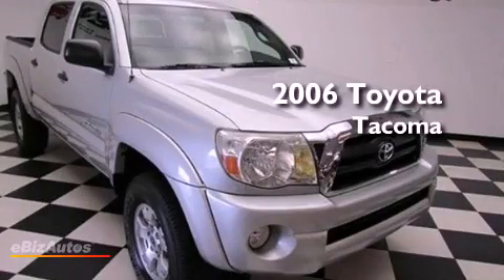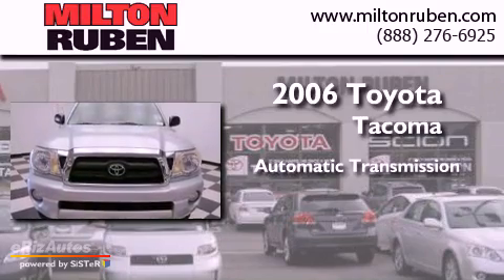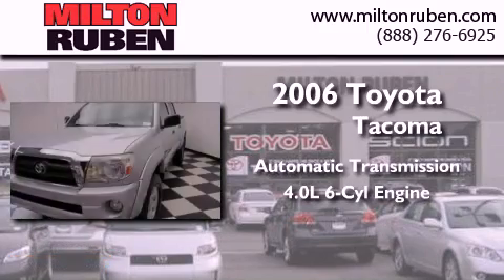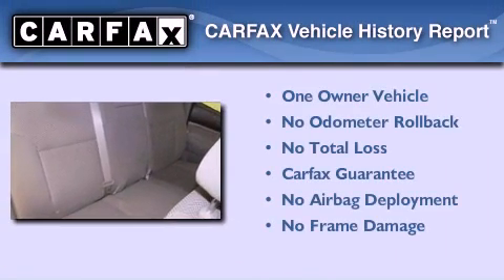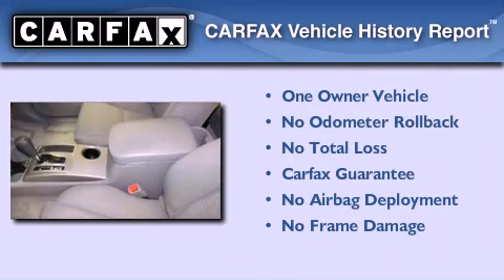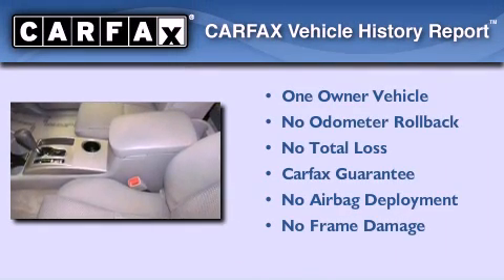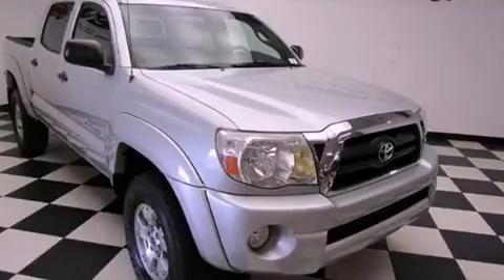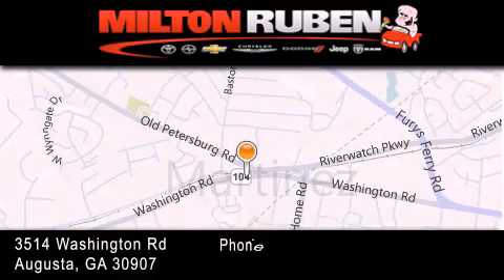2006 Toyota Tacoma Thomson GA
Year : 2006
 Make : Toyota
 Model : Tacoma
 Engine : 4.0L V6 FI DOHC 24V
 Trans . : Automatic
 Exterior : Silver Streak Mica
 Miles : 136,651
 Interior : Graphite
 Stock : B200812

 Preowned 2006 Toyota Tacoma Augusta GA